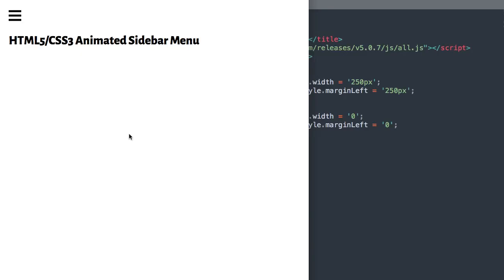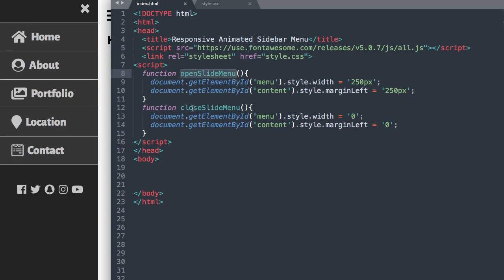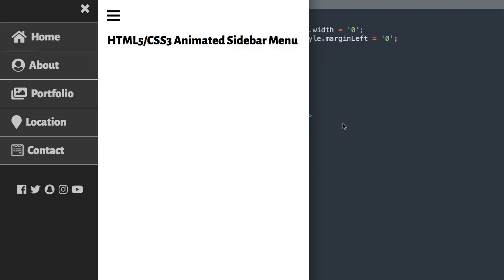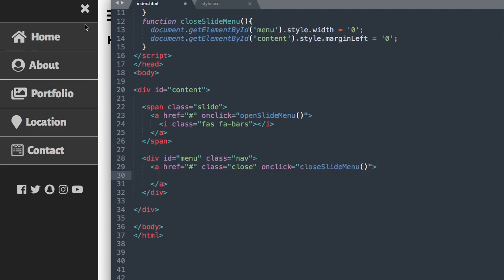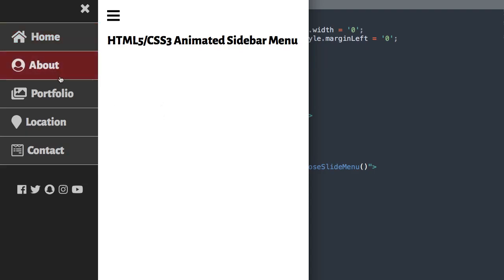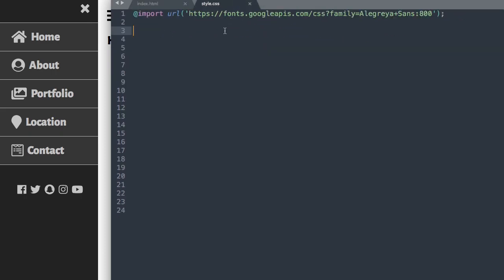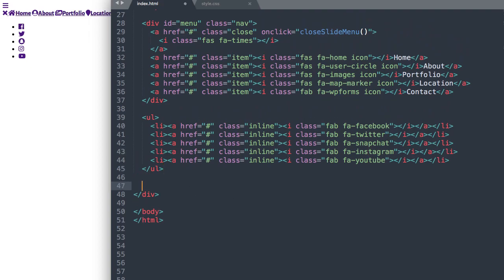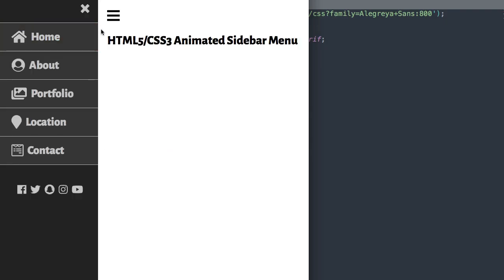Animated Slide Out Sidebar Navigation Menu Tutorial with HTML5 and CSS3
Create An Animated Slide Out Sidebar Navigation Menu Tutorial with HTML5 and CSS3!